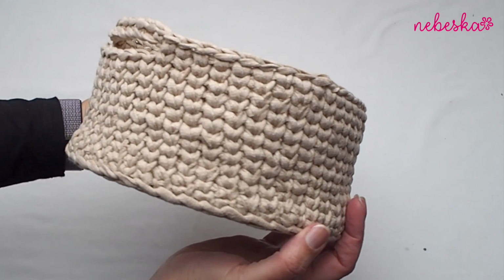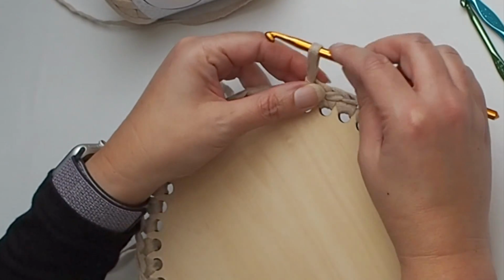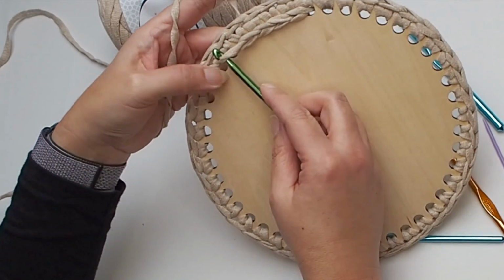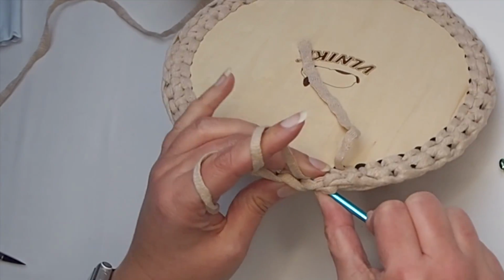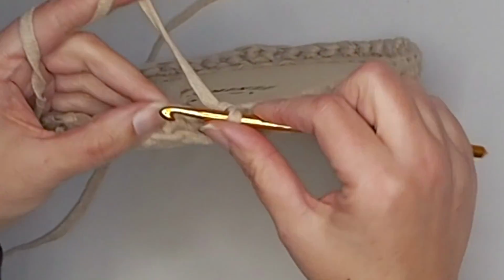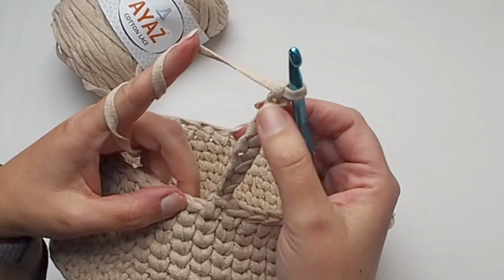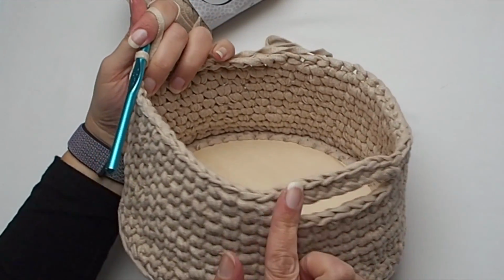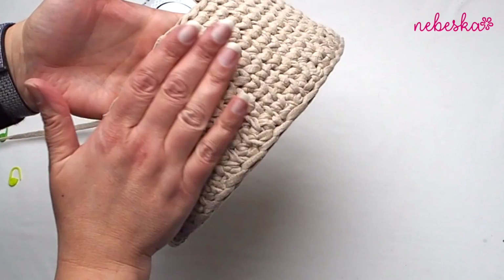❤️How to Crochet Perfect Round Basket, waistcoat stitch, wooden base easy for absolutely beginners❤️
💗 Your support directly enables me to create more free video tutorials and patterns for our crochet community!
Here are two ways you can contribute:
Thanks a million, my crochet friends! Wishing you joy and color through yarn. I truly believe in the magic of creativity.

CROCHET WAISTCOAT STITCH BASKET WITH WOODEN BOTTOM
MATERIALS AND DIRECTIONS:

This basket is fun to make!

So let me now get started and tell you what you will need in order to crochet this CROCHET WAISTCOAT STITCH BASKET WITH WOODEN BOTTOM FOR VERY BEGINNERS.

The pattern was made with yarns:

AYAZ Cotton Lace

This yarn is similar to LACE yarn, just this yarn is 100 % cotton. This lace yarn and excellent cotton material is great for knitting and crocheting original baskets, handbags, bags, rugs, placemats, pillows and other home decorations and accessories.

One ball = 250 g, 125 m, lace yarn 100 % cotton

For this pattern you will need 5.0 mm, 6.0 mm, 7.0 mm crochet hooks.

Scissors
Sewing/Embroidery and yarn needle/tapestry needle

Difficulty Level: Level 1 – Easy, for beginners

US crochet terms:

CH/s – chain/s
SC - single crochet
CSSC - centre stitch single crochet / waistcoat st
SK - skip
T - turn
ST/s - stitch(es)
REP – repeat

This pattern requires familiarity with stitches used and using invisible join when you work in closed rounds.

The Waistcoat stitch is also known as center post stitch. It’s as easy as a single crochet. The trick with this stitch is to insert your hook in the middle of the post, just under the inverted “v.”
Then, complete the stitch just as you would a sc: pull up the loop, yarn over, pull through both loops on the hook. To start this stitch, chain any number and start with one row of regular sc.

Some tips: when using cssc use a hook size bigger than usual, keep your stitches very loose, it helps when you’re trying to insert the hook. Use this stitch in the round to get a very consistent look.
The Waistcoat stitch is perfect to make baskets.

3RD LOOP: half double crochet stitches have a 3rd loop. The 3rd loop can be found just below the front loop on the side of the work that is facing you. Working in this special “3rd loop”, creates a nice braided look on the opposite side of the pattern.

CROCHET DOUBLE LAYERED SIDE BASKET WITH WOODEN BASE
PATTERN NOTES

1) A ch1 at beg of the row DOESN'T count as a stitch

2) Continuous rounds - the waistcoat stitches part of this basket is worked up in continuous rounds, which means that you will not be joining the last stitch of the round with the first one. Instead you will need to keep track of where each round started and how many stitches you have made because after each round you will continue right on to the stitches of the next round (with no join). It is useful to use a stitch marker or piece of yarn to mark the start or end of each round.

3) CLOSED ROUNDS - the beginning of this basket is worked in closed rounds, which means that you will be joining the last stitch of the round with the first one with a slip stitch. When you reach the beg of row, make a slip stitch on top of first stitch and then continue working in stitches from the previous round. I would recommend you to close the rounds with an invisible join to have a perfect baskets.

4) ( ) – The number of stitches that should be in a completed round/row are placed in brackets at the end of that round’s/row’s instructions.

5) This basket is worked up as a one piece, starting from the bottom to top and then top down to the bottom.

8) SIZE: this is one size pattern
wooden bottom base: 20 cm
holes in base: 8 mm